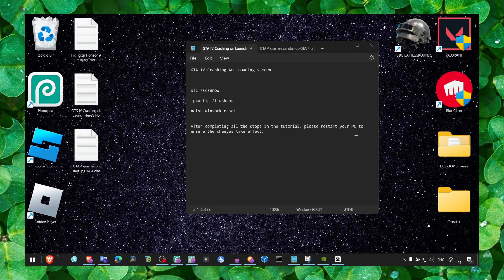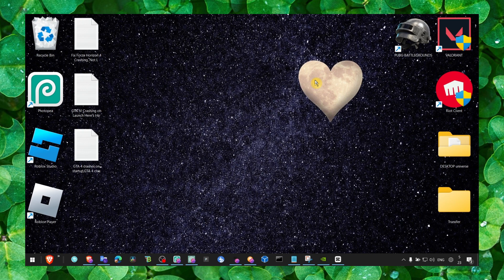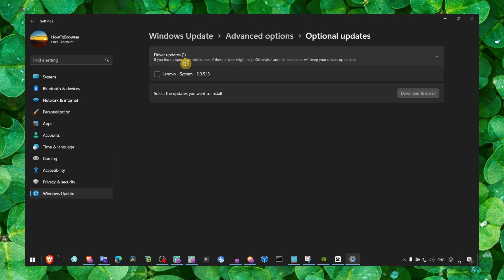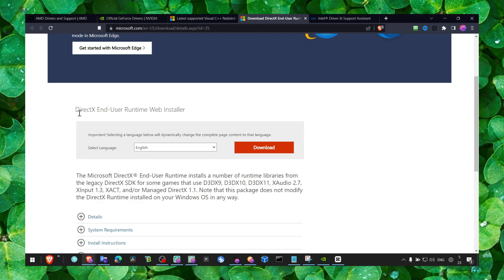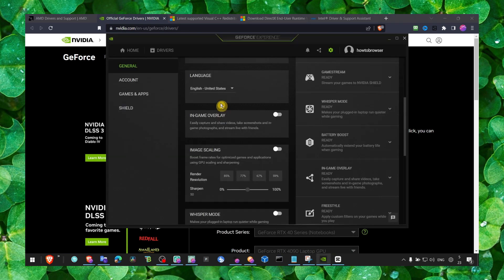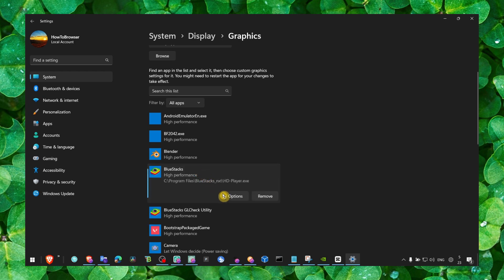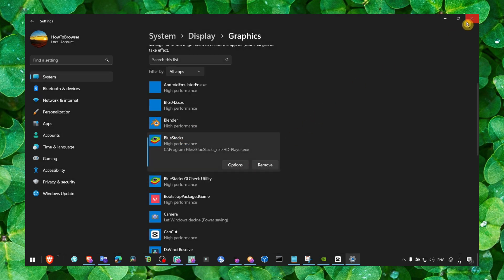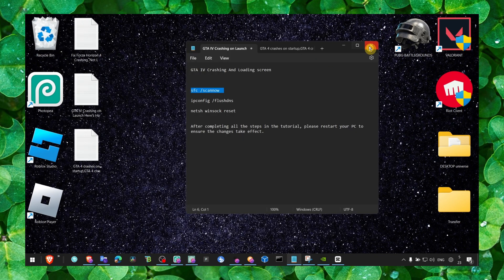GTA IV Crashing And Loading screen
In this video I'm gonna show you step by step what you have to do GTA IV Crashing And Loading screen  this is a step by step tutorial for   make sure you follow along with me so you don't miss any step

⌚ TIMESTAMPS
0:00 Introduction
01:00 Wrap up